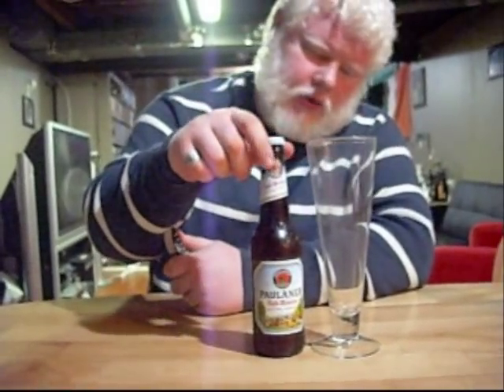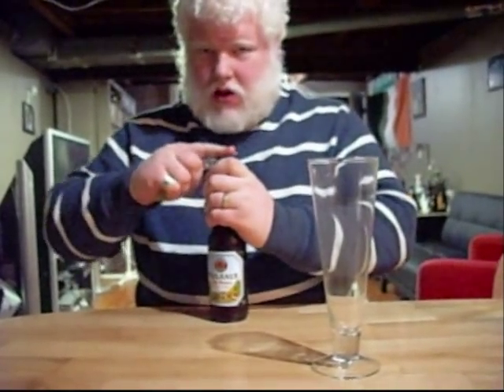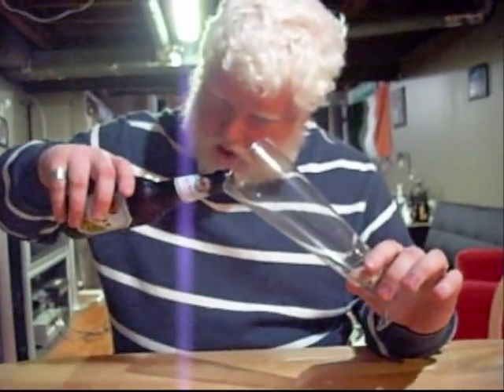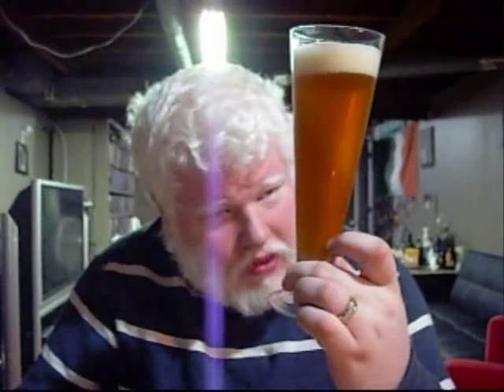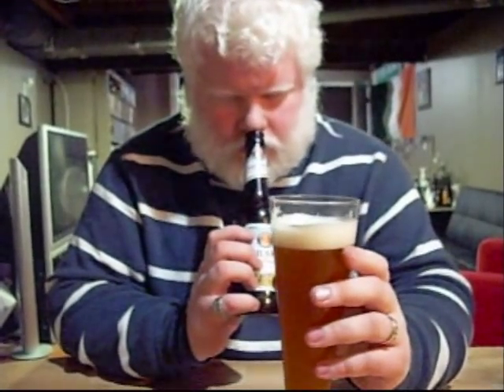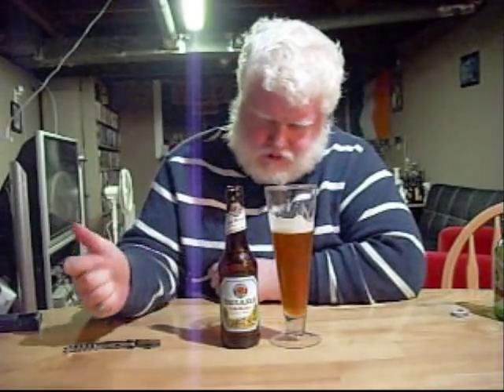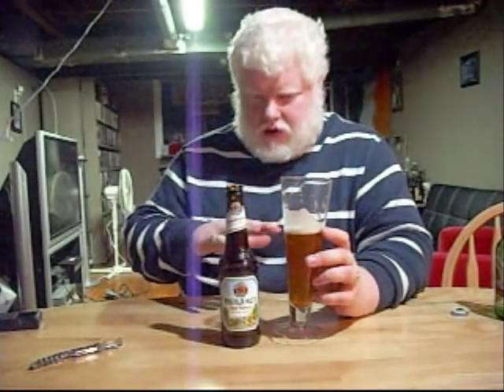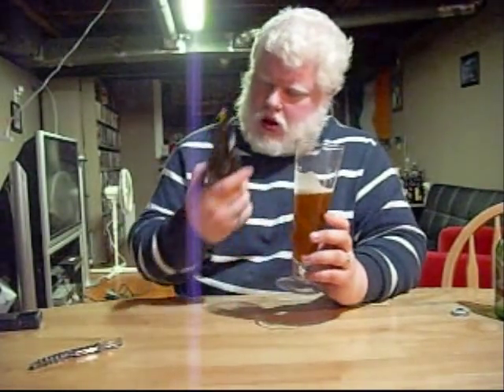Albino Rhino Beer Review: Paulaner Hefe Weissbier natural wheat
the albino rhino reviews Paulaner natural wheat out of Germany, will he like this wheat beer or not, that is the question.